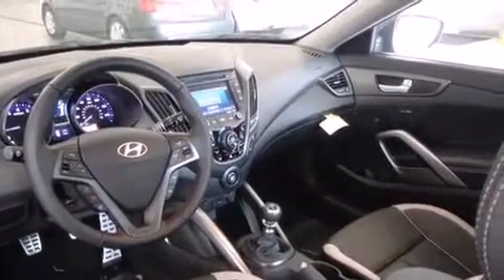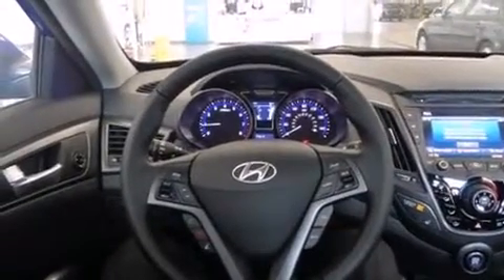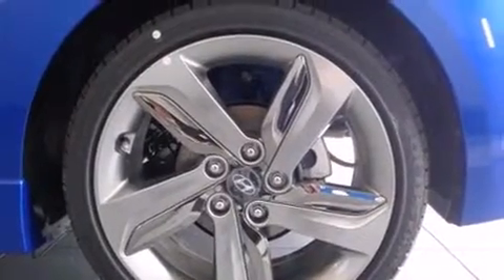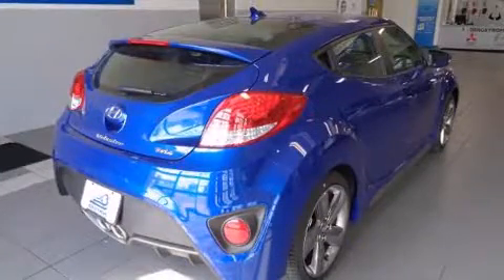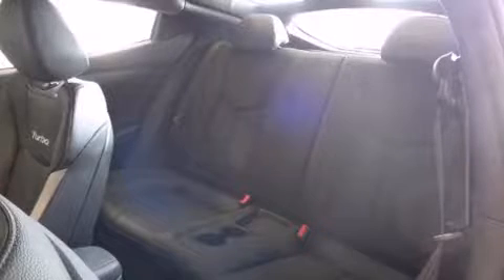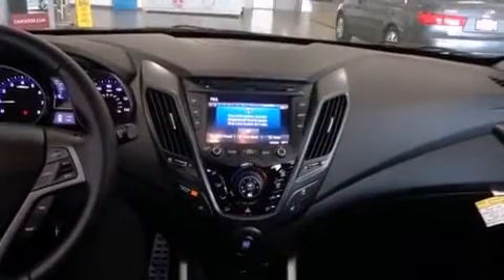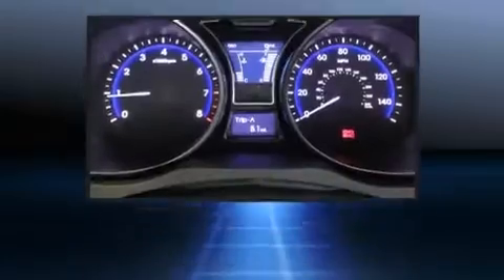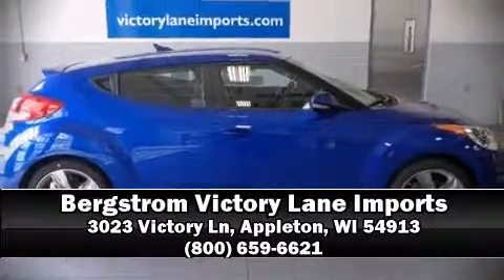2015 Hyundai Veloster Man Turbo in Appleton, WI 54913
Discerning drivers will appreciate the 2015 Hyundai Veloster. It features a standard transmission, front-wheel drive, and an efficient 4 cylinder engine. A turbocharger is also included as an economical means of increasing performance. Hyundai infused the interior with top shelf amenities, such as: variably intermittent wipers, a trip computer, heated seats, power windows, remote keyless entry, an overhead console, and air conditioning. Storage solutions are integrated throughout the interior, demonstrating thoughtful attention to detail. Premium sound drives 8 speakers, providing you and your passengers a sensational audio experience. Hyundai ensures the safety and security of its passengers with equipment such as: head curtain airbags, front SIDE impact airbags, traction control, brake assist, a panic alarm, an emergency communication system, and 4 wheel disc brakes with ABS. Electronic stability control stands out as a technologically savvy innovation, keeping you better connected to the road. Our team is professional, and we offer a no-pressure environment. They'll work with you to find the right vehicle at a price you can afford. Stop in and take a test drive!